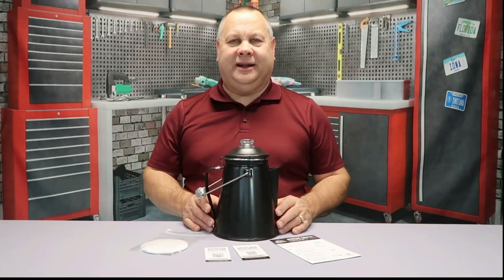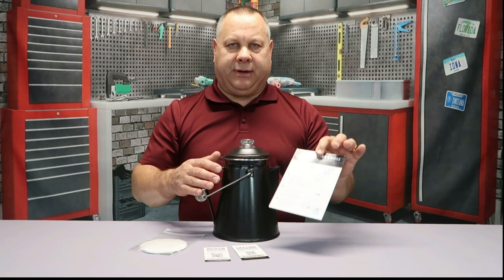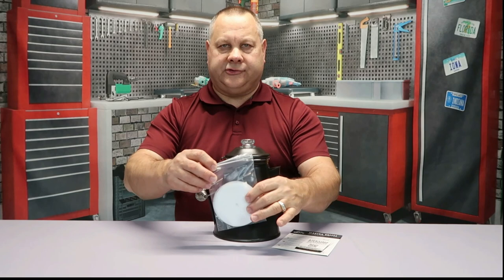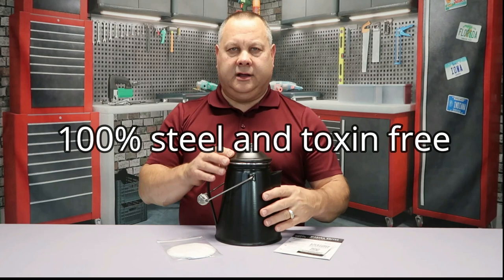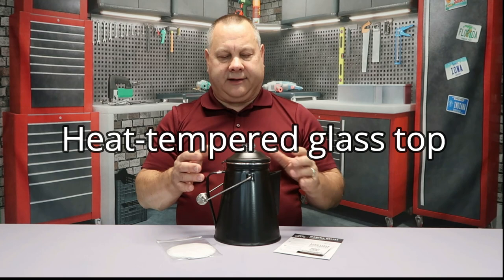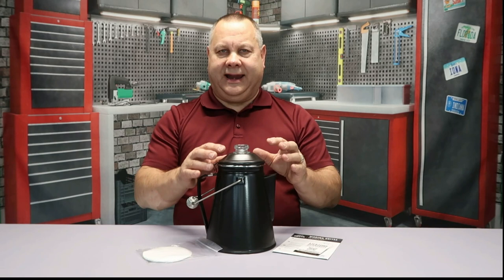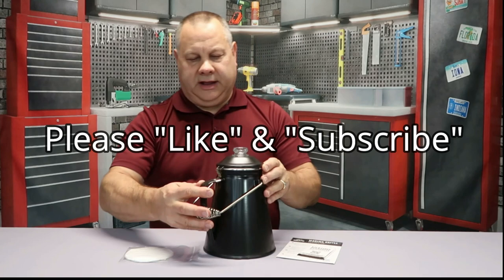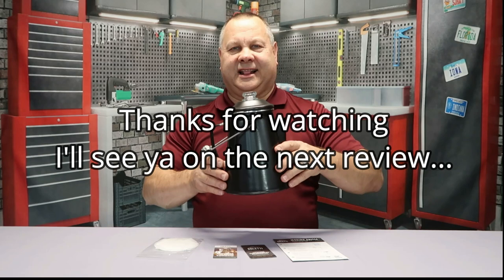COLETTI Classic Enamel Coffee Percolator Review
Come along as I unbox and review this COLETTI Classic Enamel Coffee Percolator Stovetop (Matte Gray, 12 Cup) — The Original Camping Coffee Maker Made Modern — Essential for the Campsite Brewmaster – Camp Coffee Pot.

*For more information on this COLETTI Classic Enamel Coffee Percolator, click this

* Note that I participate in the Amazon Services, LLC associate program. Thank you for supporting the channel, I truly appreciate it!